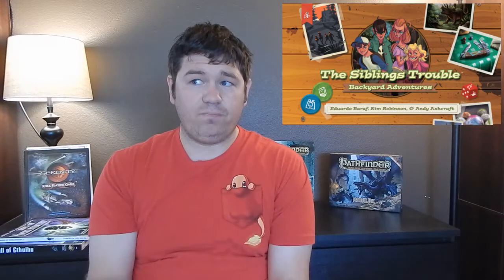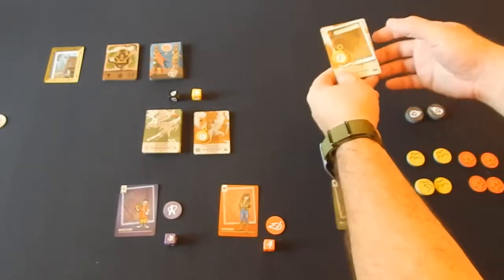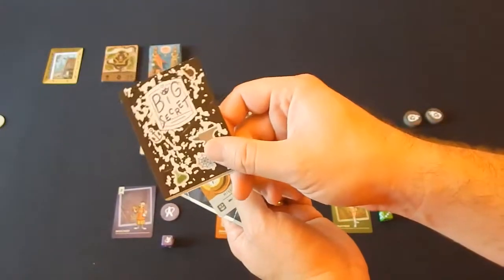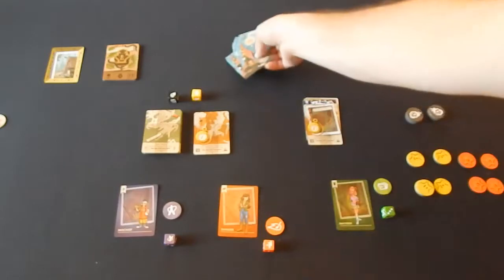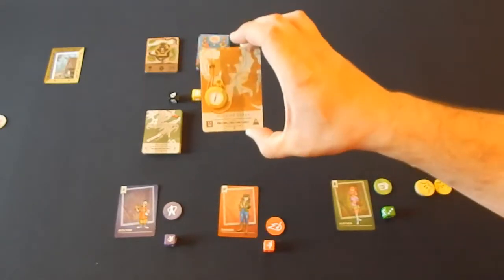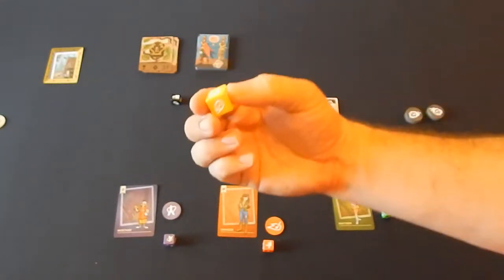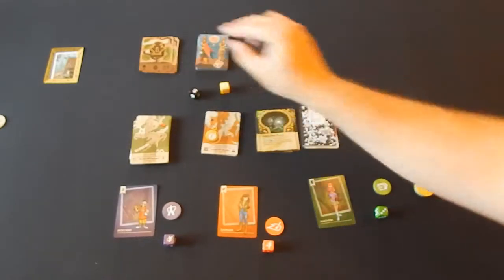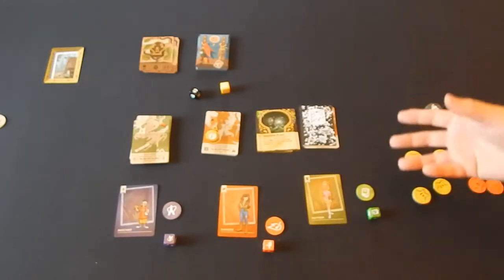The Siblings Trouble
The Siblings Trouble from Pencil First Games is like a my-first-RPG in that players take on the role of characters and go on an adventure together. You have to roll some dice, you have to fight some bad guys and you have to support your allies (in this case other siblings) It has a Goonies vibe to it and lets players imaginations do the bulk of the playing here. It hits the mark in some areas and misses in others, find out if this is something you should check out.